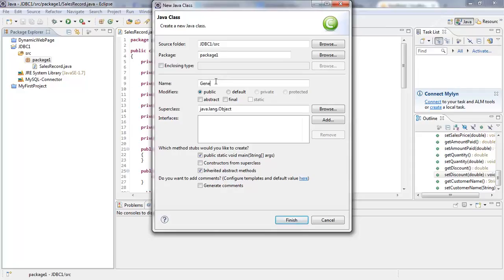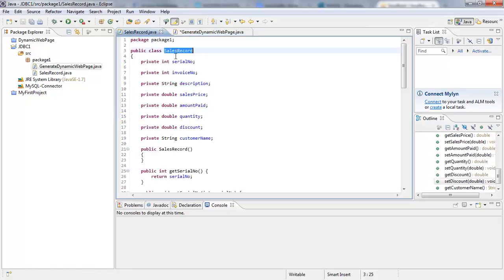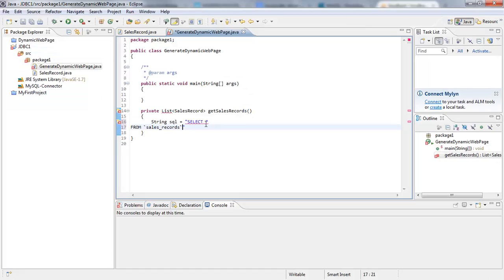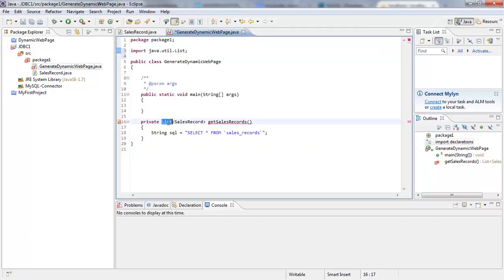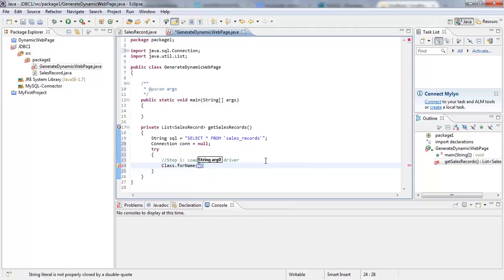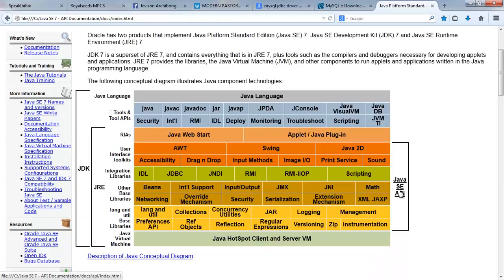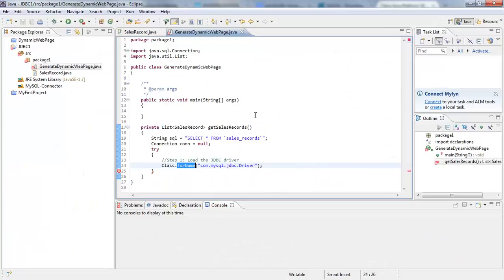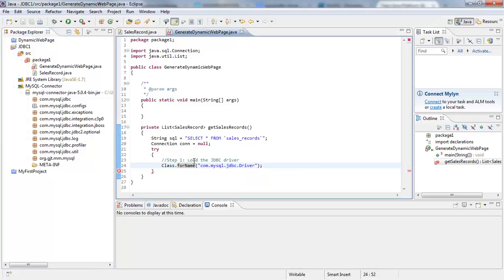JDBC To Web Page 6